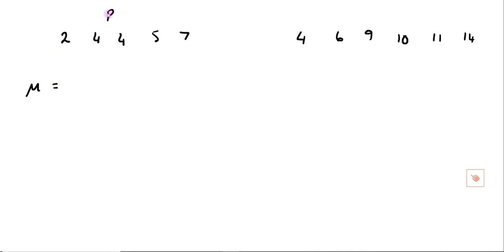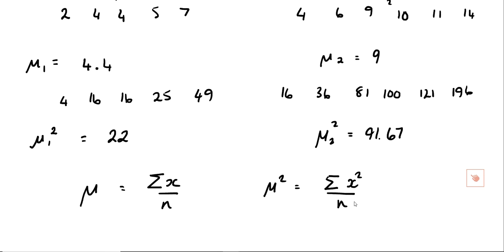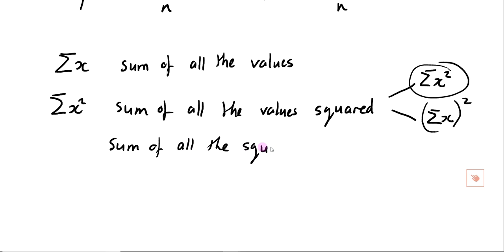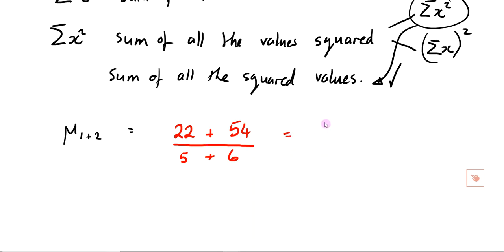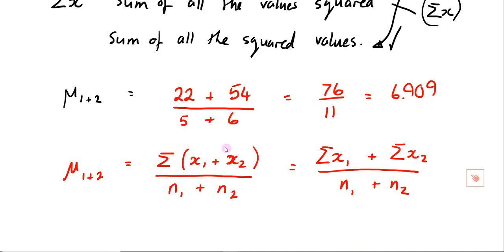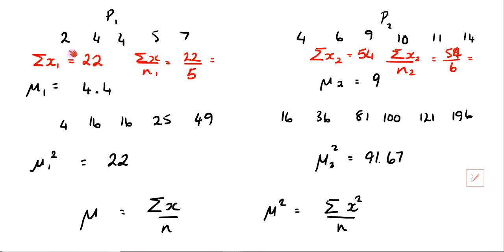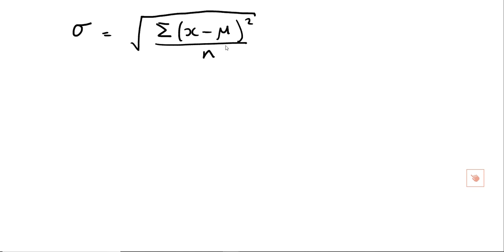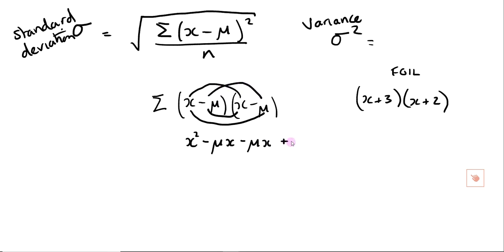M4 Using Sigma Notation with standard deviation